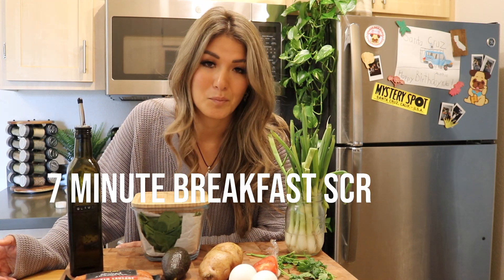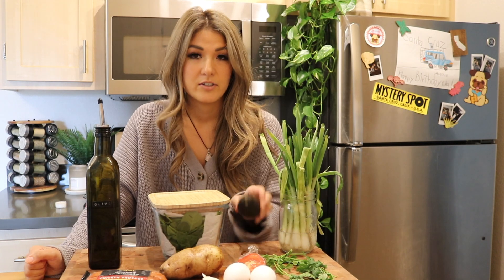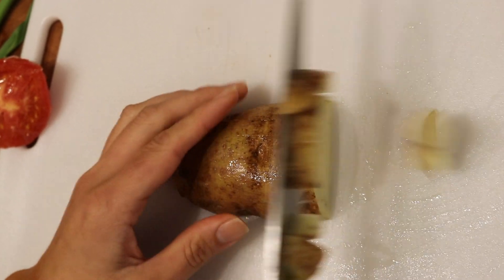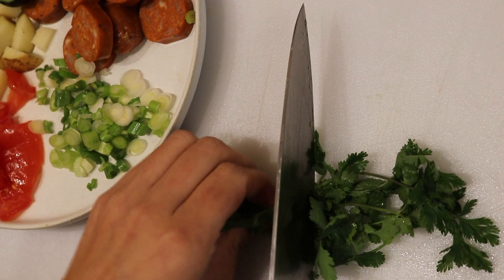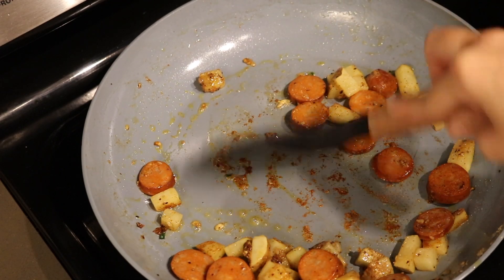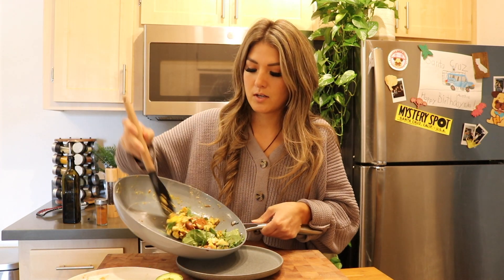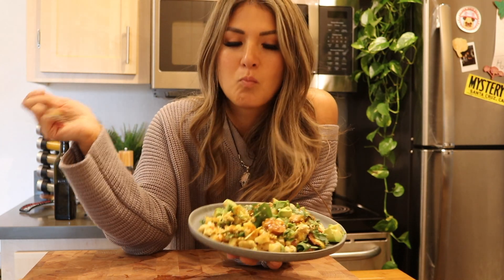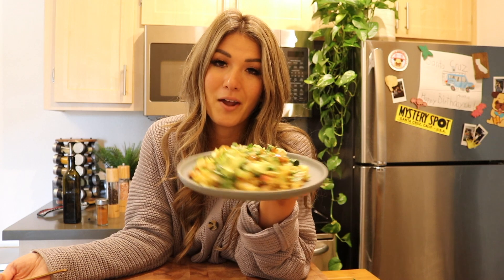7 MIN BREAKFAST SCRAMBLE | HEALTHY | HIGH PROTEIN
Want a healthy, protein-packed, breakfast scrambled eggs in under 7 minutes?  This breakfast scramble recipe is packed with nutrient-dense vegetables such as spinach, avocado, tomato, garlic.
Such a quick and easy recipe and made under just 7 minutes! I hope you enjoy!